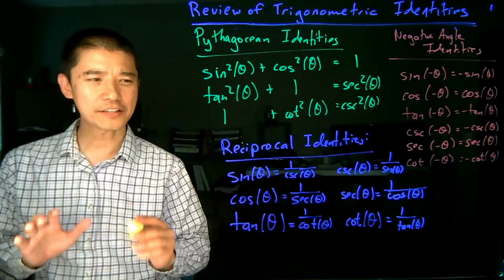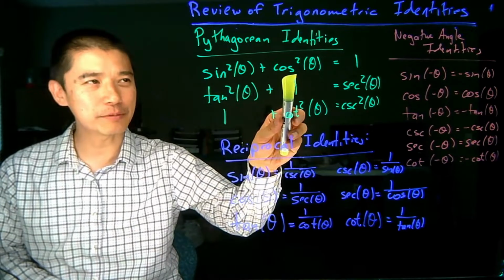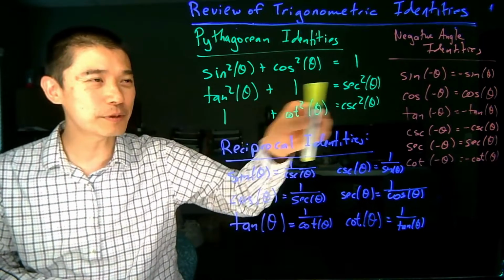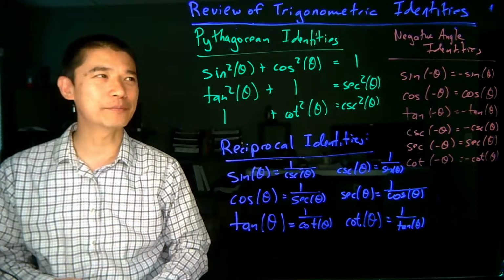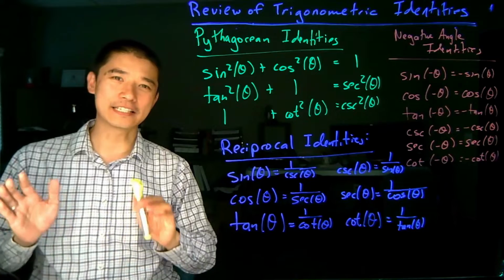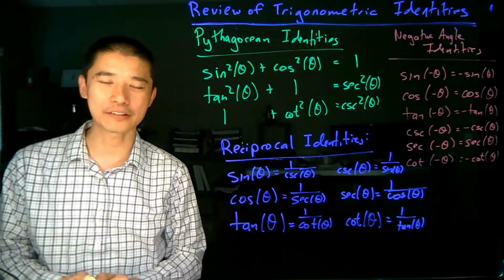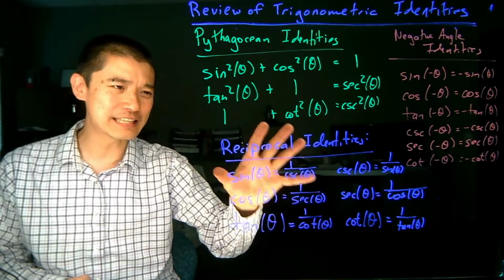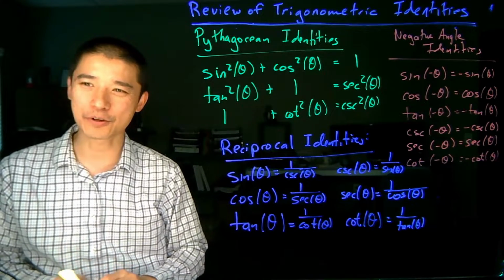Section 7.1 - Video 1: Review of the Identities (Updated)